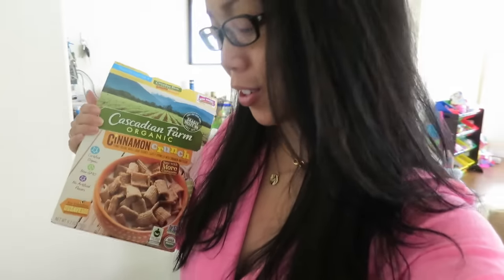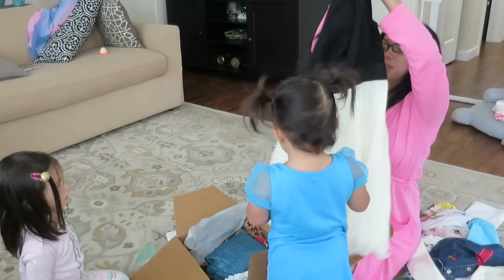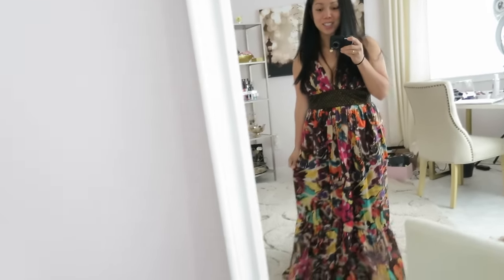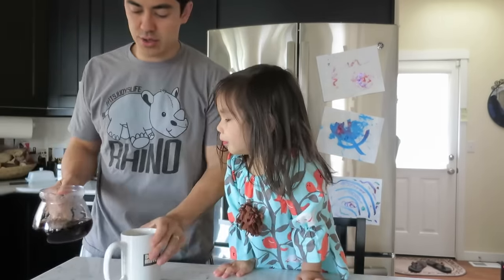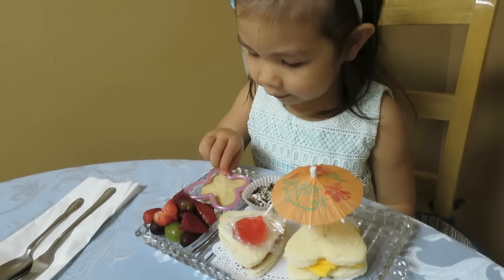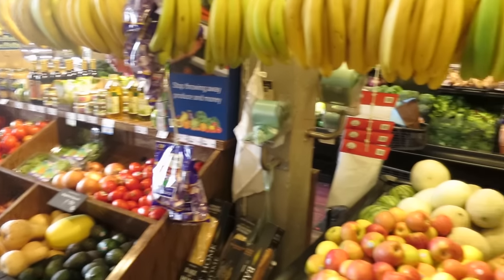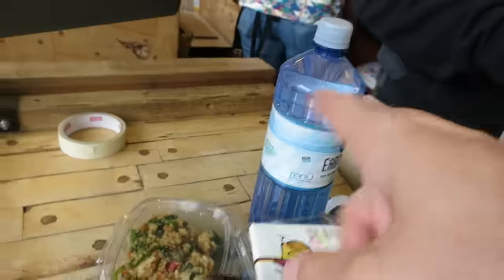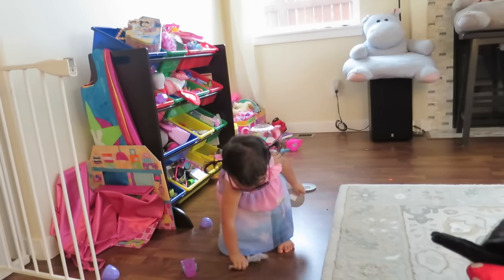JB'S FIRST REAL TEA PARTY! - May 03, 2016 - ItsJudysLife Vlogs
*discount up to $50
*offer for first time users only
*code expires 5/11/16 Snap Chat! itsMommysLife

Judy's Links

Benji's Links

Vlog Camera We Use:

Blendtec Blender